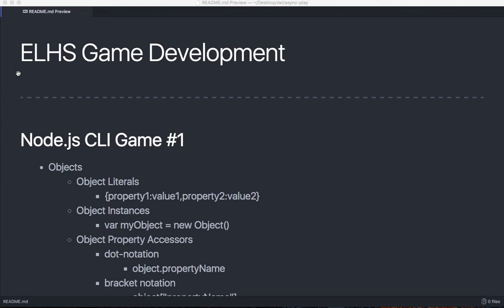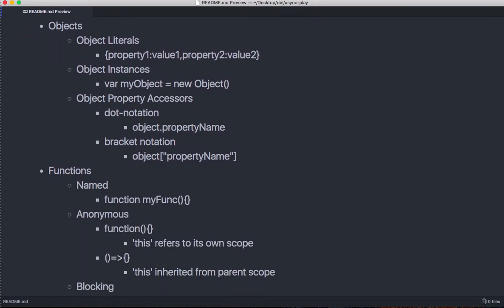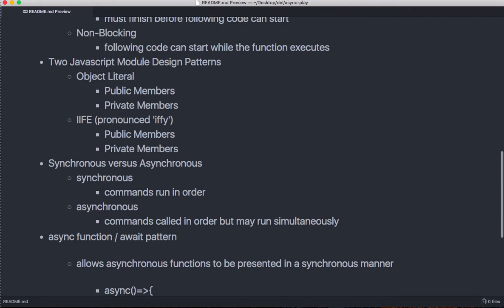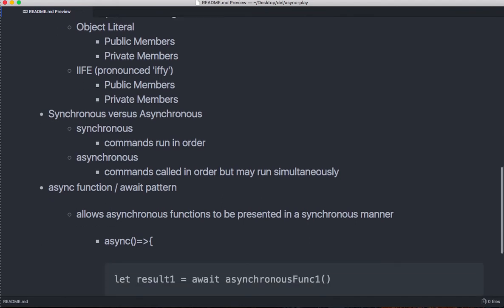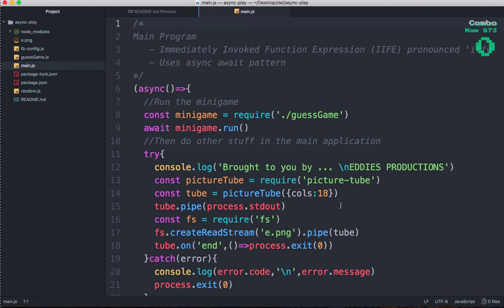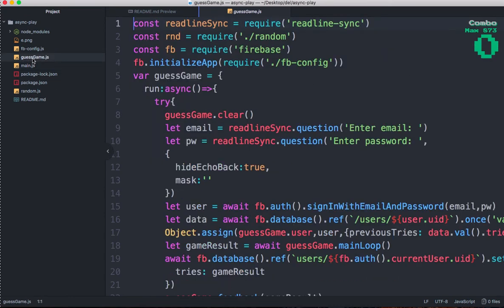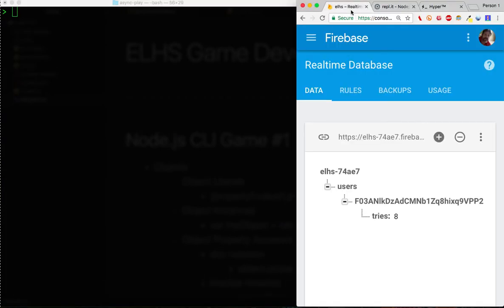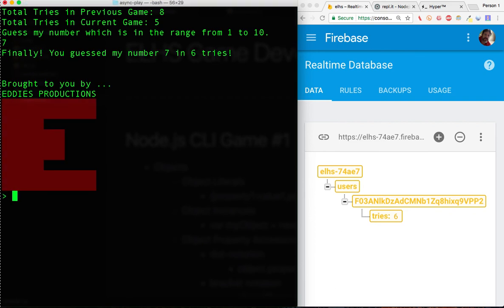ELHS Node.js CLI Game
This is the current state of a base project which student development teams will fork and modify into their own products.